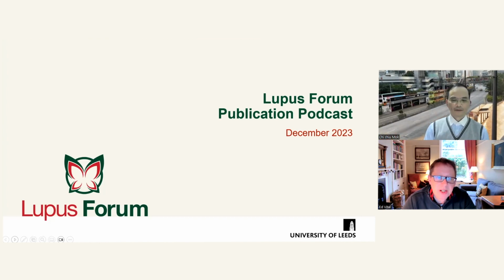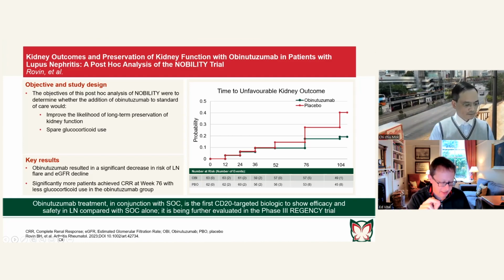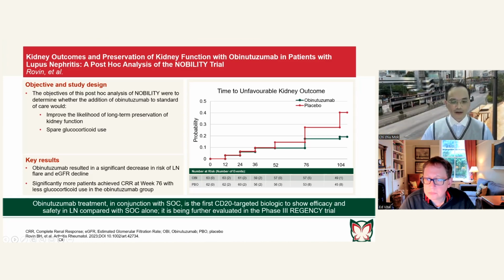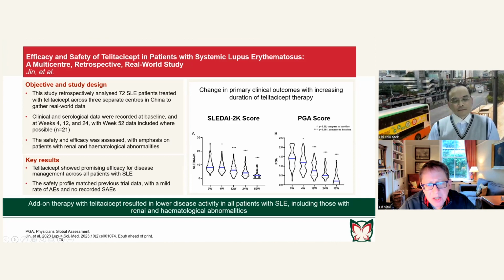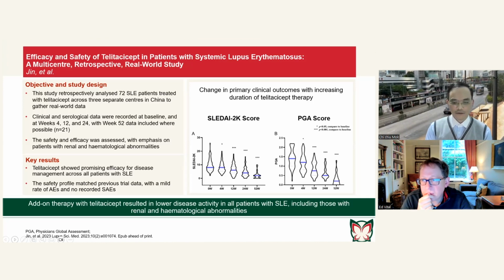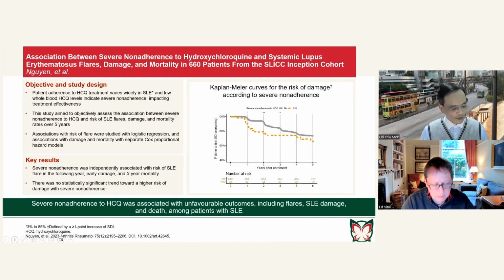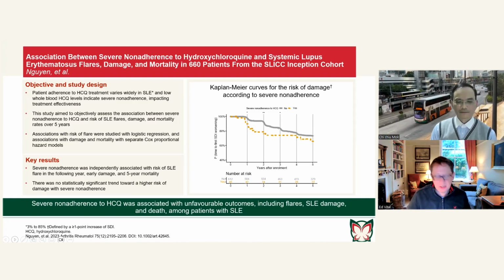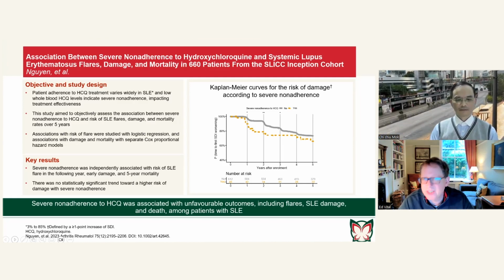December 2023 Monthly Publications Podcast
Lupus Forum Chair Ed Vital, from the University of Leeds, is joined by Dr Chi Chiu Mok, Chief of the Division of Rheumatology at Tuen Mun Hospital in Hong Kong. Together, they discuss the ability of obinutuzumab to preserve kidney function in patients with lupus nephritis,  real-world data for telitacicept therapy, and the relationship between HCQ nonadherence and SLE disease flares.